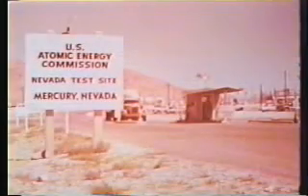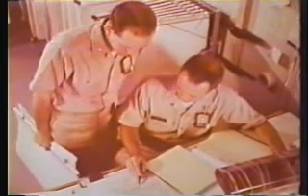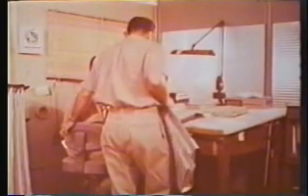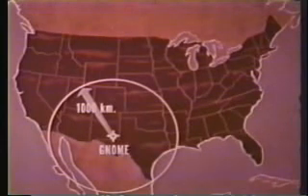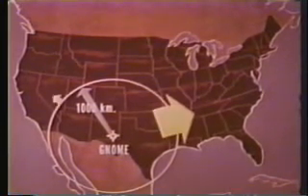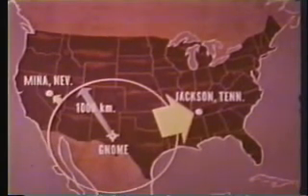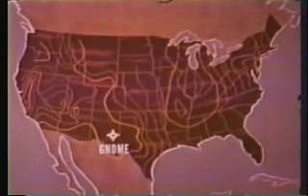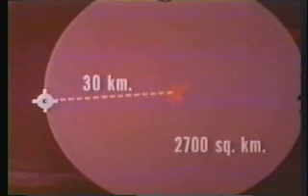Declassified U.S. Nuclear Test Film #28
0800028 - Vela Uniform Participation in Operation Nougat and Gnome - 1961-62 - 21:30 - Black&White - The majority of Operation Nougats nuclear tests were shaft or tunnel tests conducted at the Nevada Test Site (NTS) for weapons development purposes. However, this series also included the beginning of the Plowshare Program nuclear tests -- a program to determine how nuclear energy could be used for civilian or peaceful purposes, and for the Vela Uniform Program nuclear tests -- a program for detecting nuclear explosions underground, using ground-based instruments for detecting explosions in outer space, and establishing satellite-based instruments for the detection of explosions in outer space.

Specifically, these scientists and engineers working on the GNOME test evaluated new seismic detectors which they hoped would lead to an underground test detection system. Earlier, different seismic measurement programs were conducted at the NTS by the Atomic Energy Commission and the U.S. Air Force before becoming part of the Vela Uniform Program.

The GNOME test was fired 1200 feet underground in a salt bed formation near Carlsbad, NM, on December 10, 1961. There were 48 subsurface experiments involved, making GNOME the most heavily instrumented seismic test in history. This testing provided valuable data for both the Plowshare and Vela Uniform Programs.

Although GNOME was a Plowshare test, the Vela Uniform objective was to determine how the signals and effects of a 3-kiloton device detonated underground in salt beds differed from the outputs of detonations of different yields in other geologic formations. Scientists also wanted to compare the seismic signals from underground tests with that of earthquakes.

The Vela Uniform Program included seven tests conducted at several locations in the continental U.S. and Alaska between October 1963 and July 1971. These tests were SHOAL, SALMON, LONG SHOT, STERLING, SCROLL, DIAMOND DUST, and DIAMOND MINE.

Operation Nougat, conducted from September 15, 1961, to June 30, 1962, consisted of 45 on-continent underground tests, and all but GNOME were conducted at the NTS. The video discusses only some of the Nougat tests; however, the complete listing is provided for additional information.

The tests comprising the 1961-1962 Operation Nougat were as follows:

ANTLER, September 15, 1961, tunnel, weapons related, 2.6 kt
SHREW, September 16, shaft, weapons related, low yield (low yield = less than 20 kilotons)
STOAT, January 9, 1962, shaft, weapons related, 5.1 kt
AGOUTI, January 18, shaft, weapons related, 6.4 kt
DORMOUSE, January 30, shaft, weapons related, low yield
STILLWATER, February 8, shaft, weapons related, 3.07 kt
ARMADILLO, February 9, shaft, weapons related, 7.1 kt
HARD HAT, February 15, shaft, weapons effects, 5.7 kt
CHINCHILLA, February 19, shaft, weapons related, 1.9 kt
CODSAW, February 19, shaft, weapons related, low yield
CIMARRON, February 23, shaft, weapons related, 11.9 kt
PLATYPUS, February 24, shaft, weapons related, low yield
PAMPAS, March 1, shaft, joint US-UK, 9.5 kt
DANNY BOY, March 5, crater, weapons effects, 430 tons
ERMINE, March 6, shaft, safety experiment, low yield
BRAZOS, March 8, shaft, weapons related, 8.4 kt
HOGNOSE, March 15, shaft, weapons related, low yield
HOOSIC, March 28, shaft, weapons related, 3.4 kt
CHINCHILLA II, March 31, shaft, weapons related, low yield
DORMOUSE PRIME, April 5, shaft, weapons related, 10.6 kt
DES MOINES, June 13, tunnel, weapons related, 2.9 kt
DAMAN I, June 21, shaft, weapons related, low yield
HAYMAKER, June 27, shaft, weapons related, 67 kt
MARSHMALLOW, June 28, tunnel, weapons effects, low yield
SACRAMENTO, June 30, shaft, weapons related, low yield